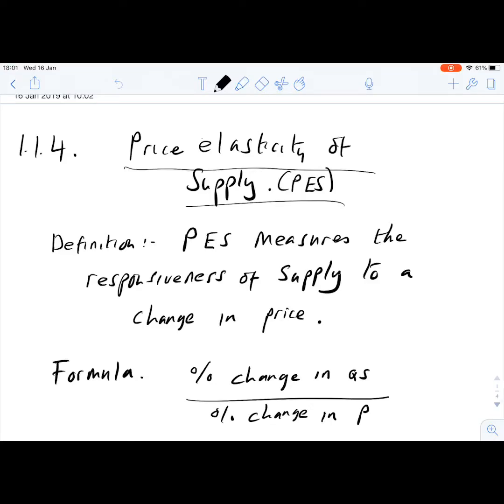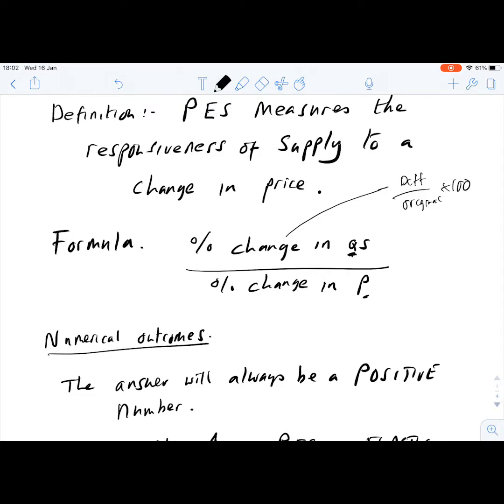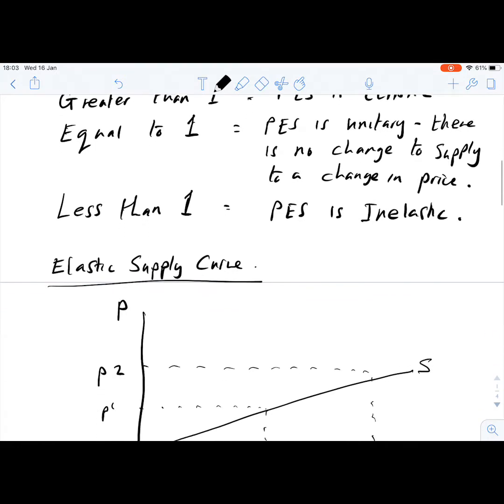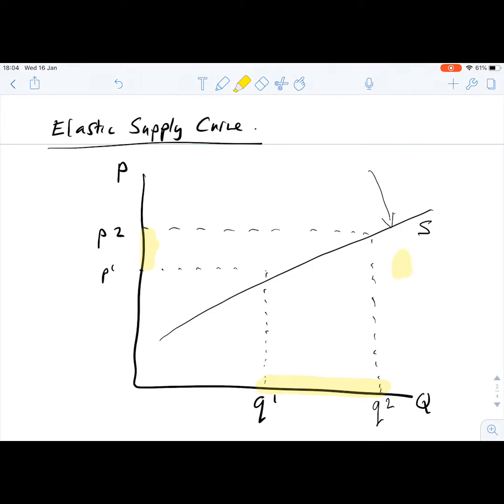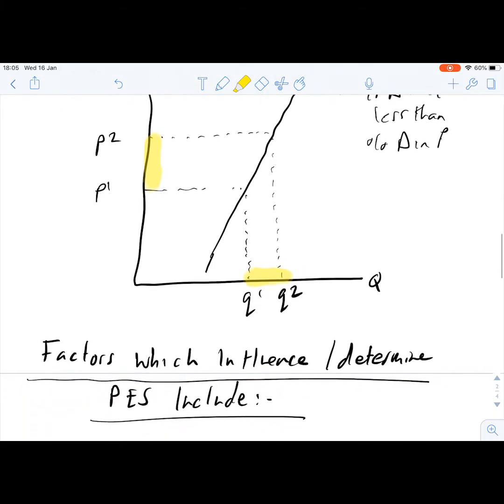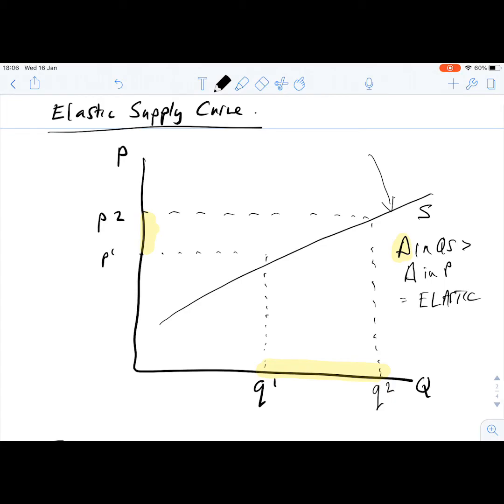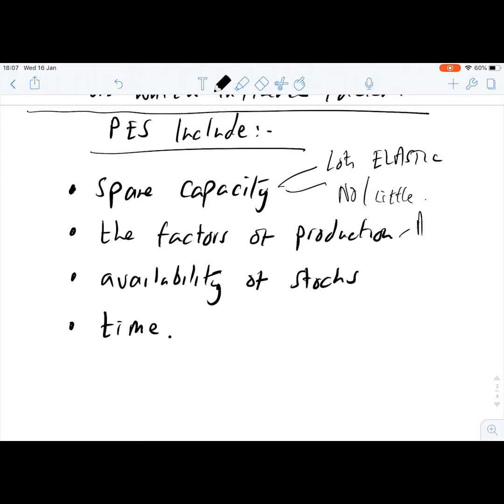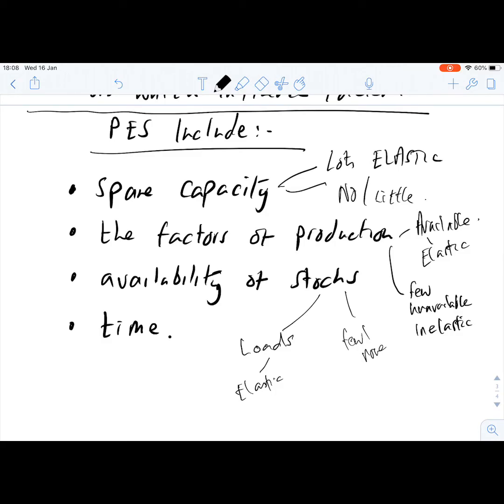1.1.4 Price elasticity of supply